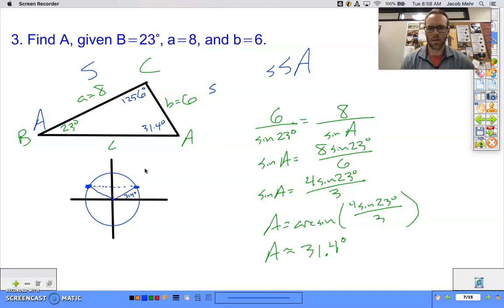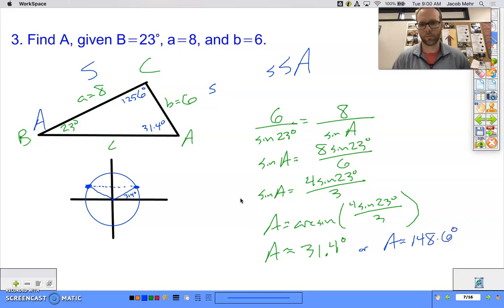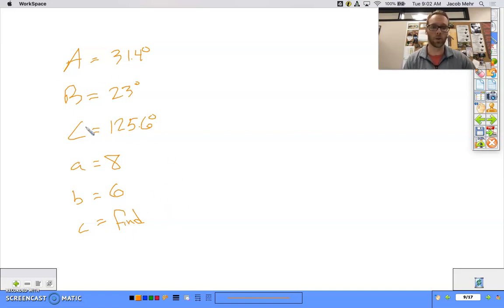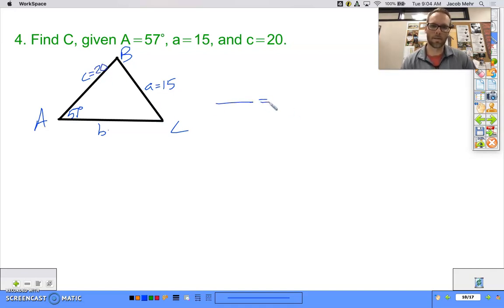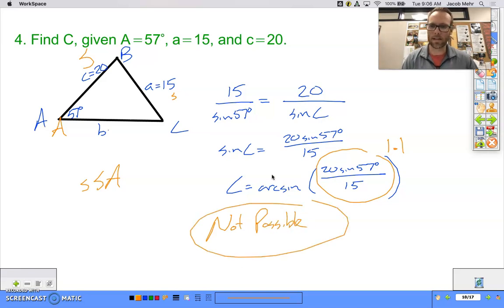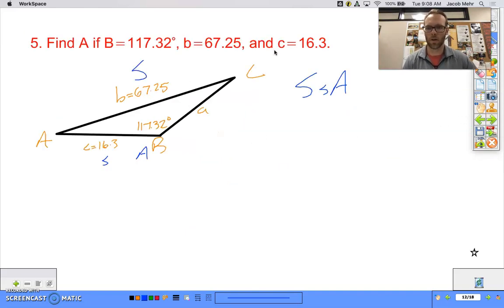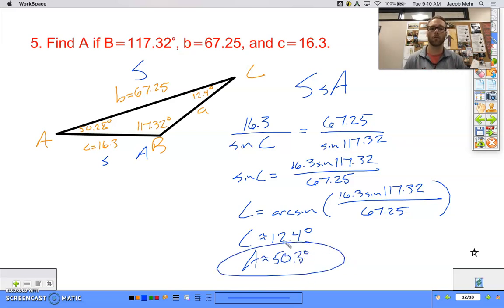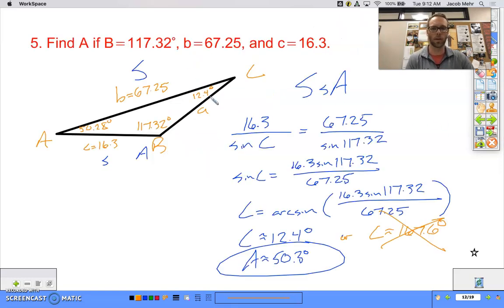T4.1 Video D